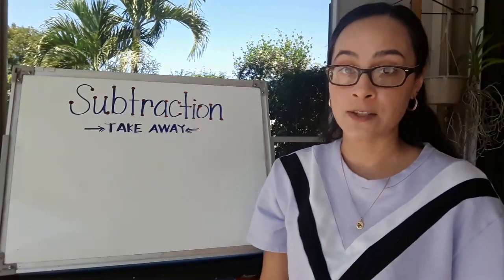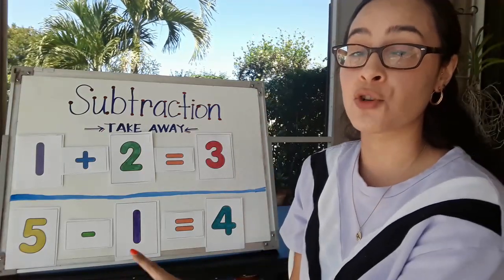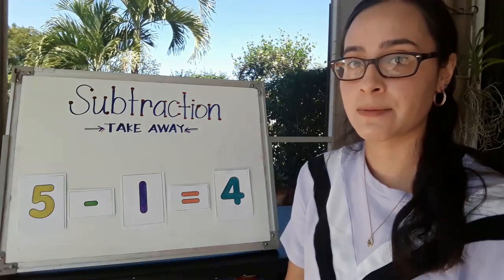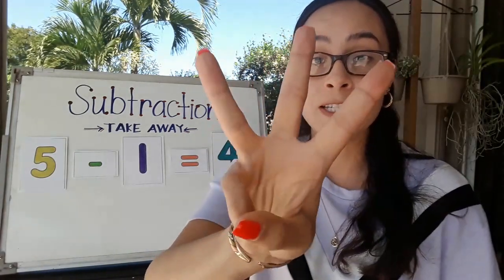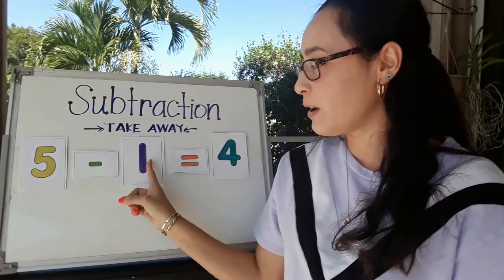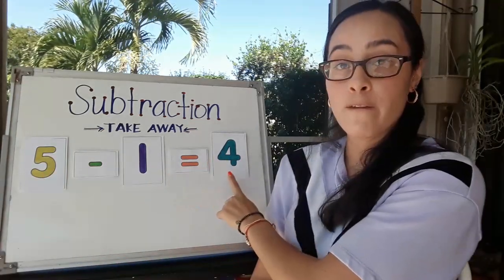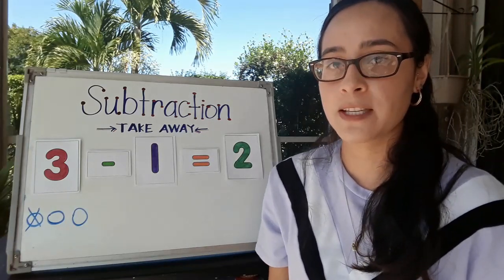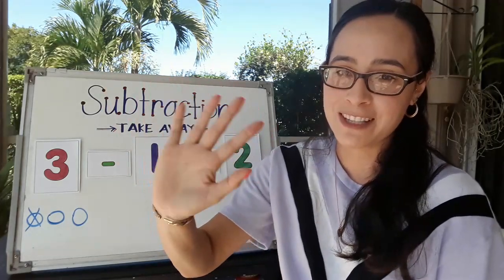Math: Subtraction (Take Away 1)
In this video, we move into the world of SUBTRACTION!

I will be going over 3 strategies our students can use when subtracting numbers 0-9. This video will only focusing subtraction problems that "take away 1". Have fun learning and I wish you well!